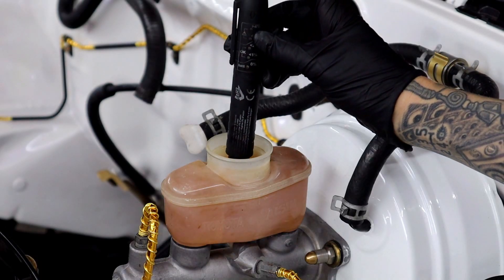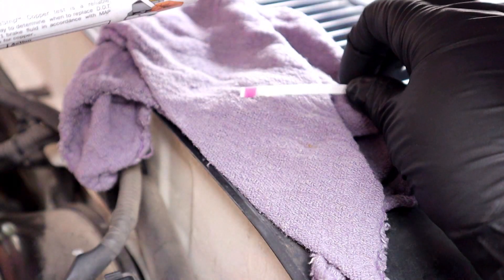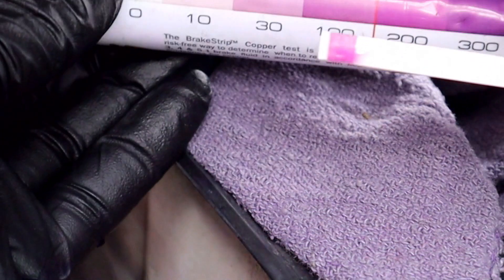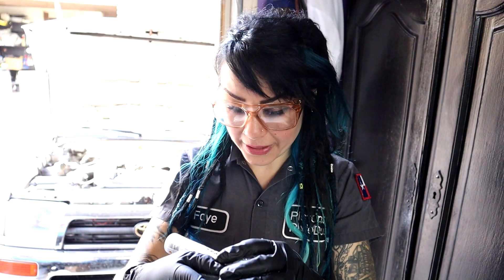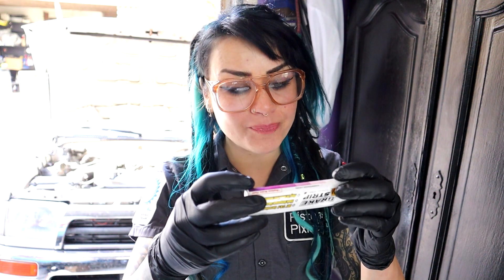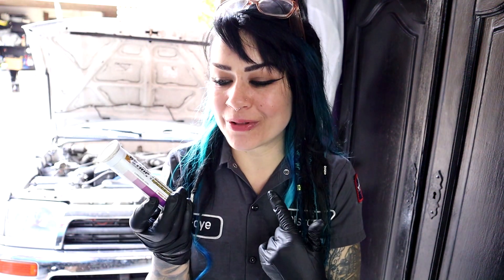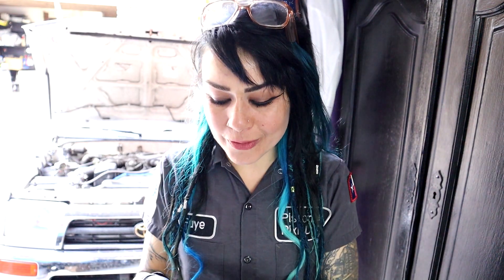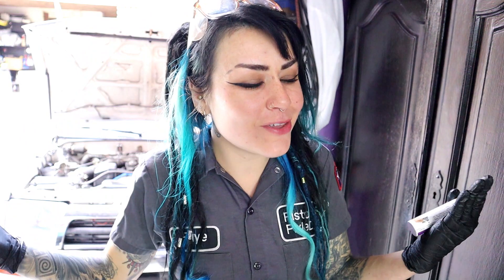Testing your Brake Fluid for Copper?! HOW & WHY!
In this video, I do a follow up to my previous video on testing brake fluid ( where I talk about moisture testing: watch that video and I talk about testing your brake fluid for copper!

The strips that I use in this video are
You can get the smaller pack (2 strips)
And this one is kind of cool, there are coolant test strips and brake test strips built into one (never used them, so not sure if they are any good buy hey... maybe a future video?!!)

Like my videos? Consider droppin' in on one of my LIVESTREAMS!
Automotive Book Club: Wednesdays from 5:30 - 7pm CT
Automotive Chit Chat Happy Hour: Fridays from 3:30 - 5:00